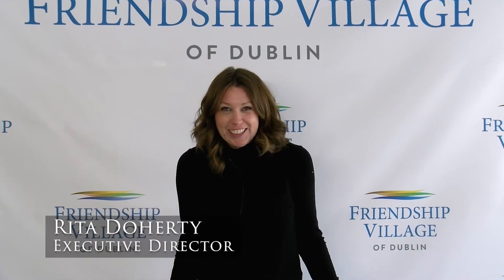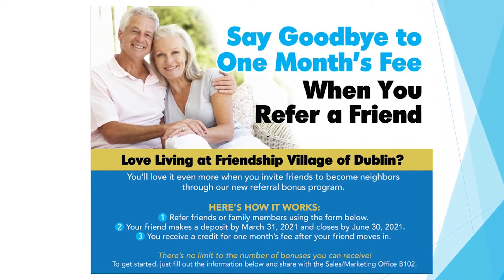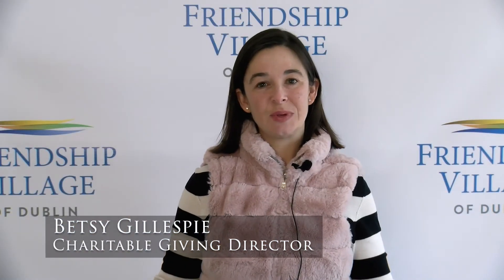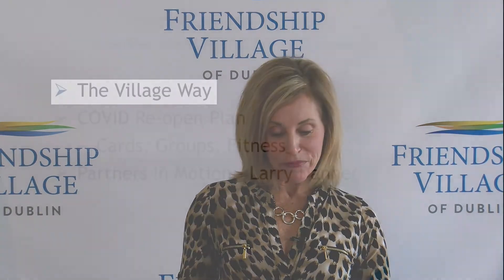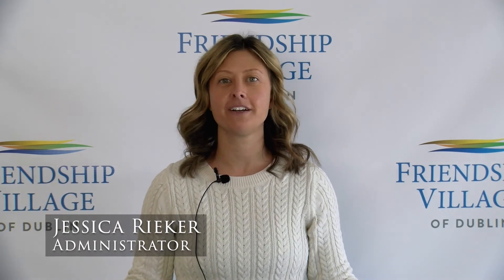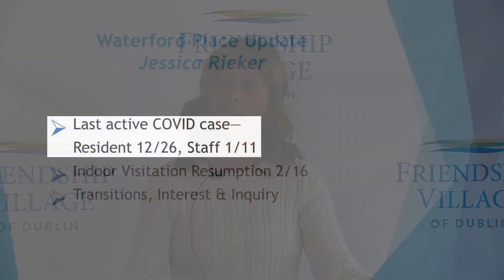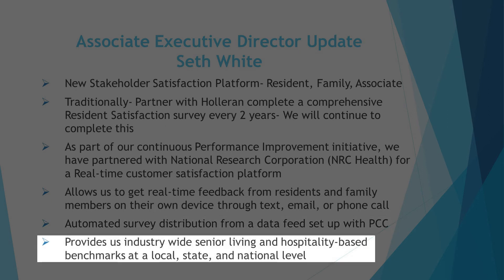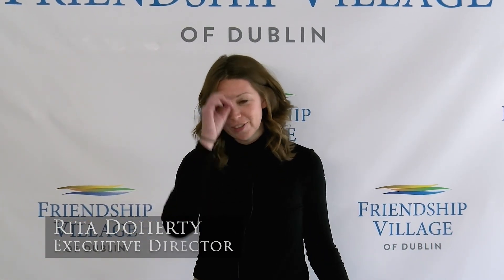Town Hall FEB 2021